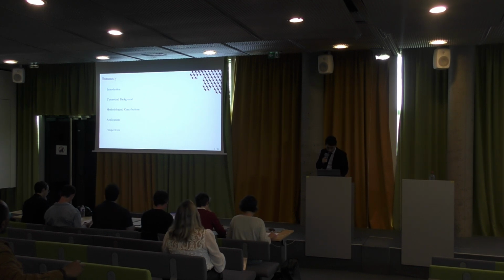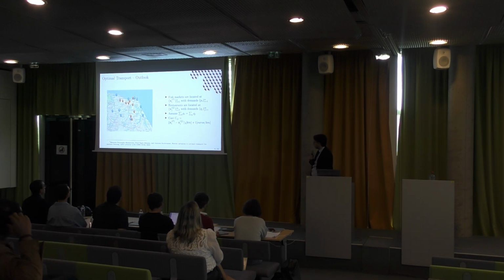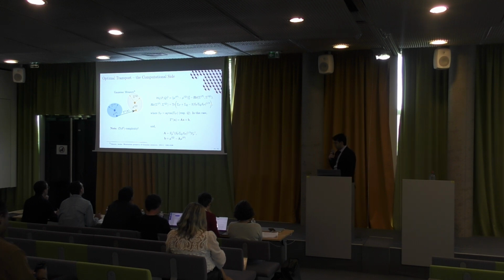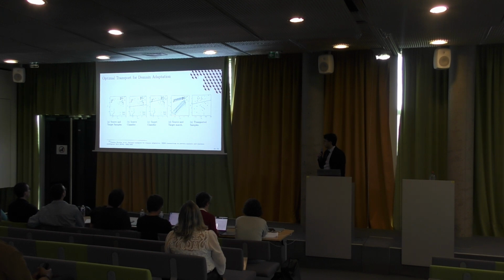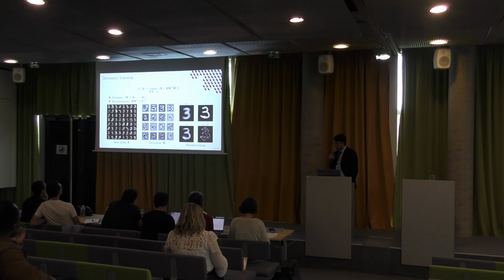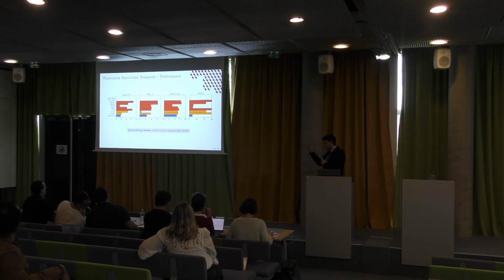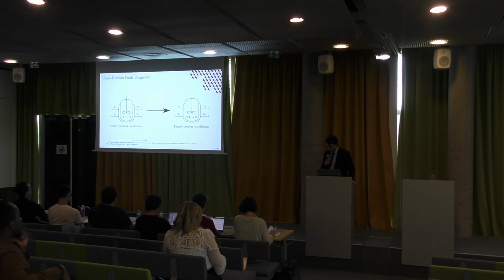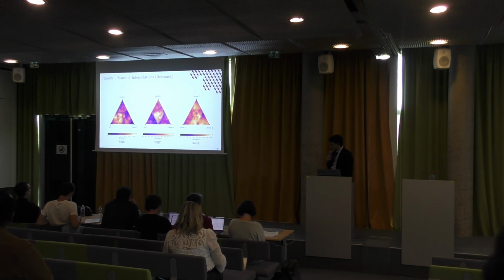Thesis Defense - Multi-Source Domain Adaptation through Wasserstein Barycenters - Eduardo Fernandes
Multi-Source Domain Adaptation through Wasserstein Barycenters

Jury:
Gabriel PEYRE, Research Director, ENS Ulm (Président)
Laëtitia CHAPEL, Professor, Institut Agro Rennes-Angers (Rapporteur)
Ievgen REDKO, Principal Research Scientist, Huawei (Rapporteur)
Jérome BOBIN Research Director, Université Paris-Saclay (Examinateur)
Julie DELON, Professor, Université Paris Cité (Examinatrice)
Rémi FLAMARY, Professor, École Polytechnique (Examinateur)

Fred NGOLE MBOULA, Ingénieur-chercheur, CEA-LIST (Co-encadrant de thèse)
Antoine SOULOUMIAC, Directeur de recherche, CEA-LIST (Directeur de thèse)

Abstract:
Machine learning systems work under the assumption that training and test conditions are uniform, i.e., they do not change. However, this hypothesis is seldom met in practice. Hence, the system is trained with data that is no longer representative of the data it will be tested on. This case is represented by a shift in the probability measure generating the data.
This scenario is known in the literature as distributional shift between two domains: a source, and a target. A straightforward generalization of this problem is when training data itself exhibit shifts on its own. In this case, one consider Multiple Source Domain Adaptation (MSDA).
In this context, optimal transport is an useful field of mathematics. Especially, optimal transport serves as a toolbox, for comparing and manipulating probability measures. This thesis studies the contributions of optimal transport to multi-source domain adaptation. We do so through Wasserstein barycenters, an object
that defines a weighted average, in the space of probability measures, for the multiple domains in MSDA. Based on this concept, we propose:
(i) a novel notion of barycenter, when the measures at hand are equipped with labels, (ii) a novel dictionary learning problem over empirical probability measures and (iii) new tools for domain adaptation through the optimal transport of Gaussian mixture models. Through our methods, we are able to improve domain adaptation performance in comparison with previous optimal transport-based methods on image, and cross-domain fault diagnosis benchmarks.
Our work opens an interesting research direction, on learning the barycentric hull of probability measures.